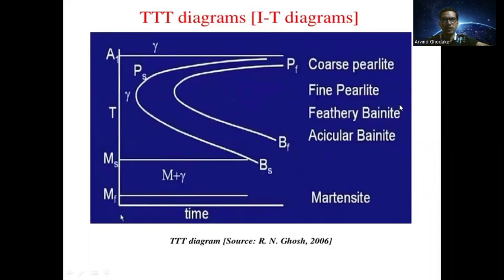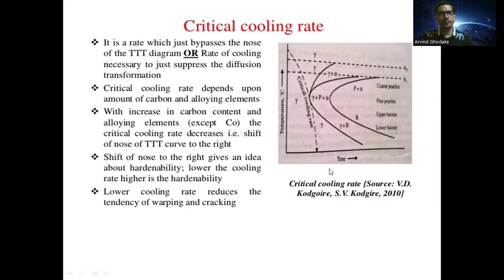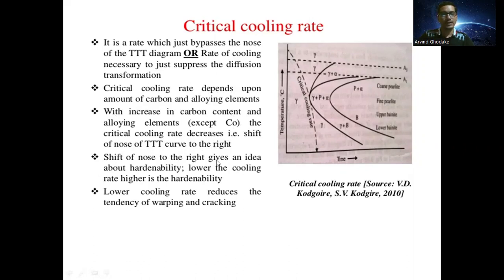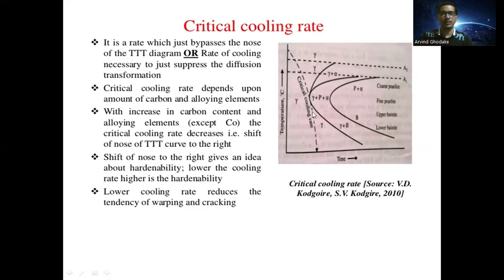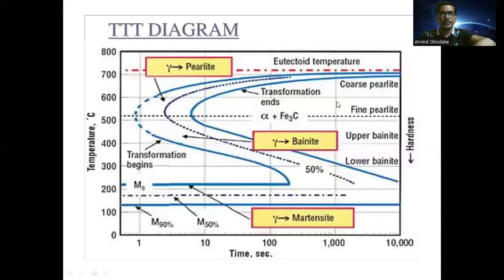EMM TTT Diagram & CCR Curve